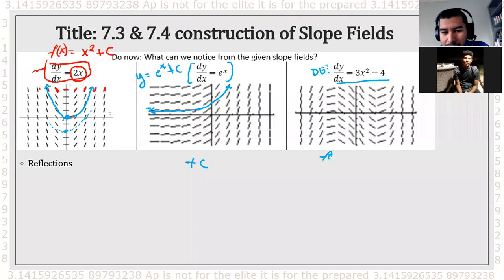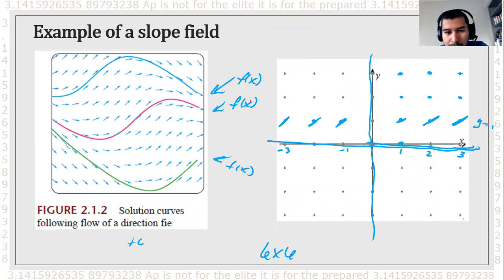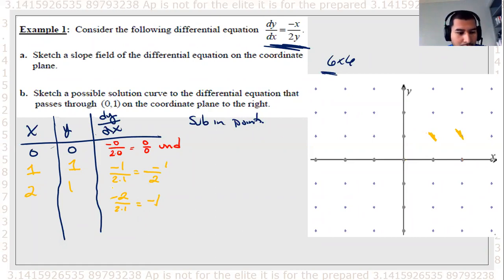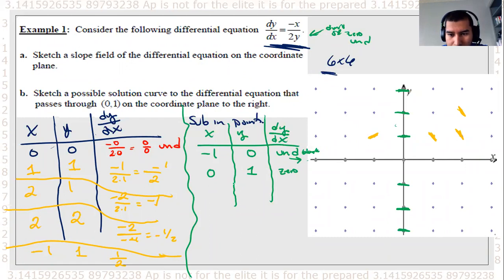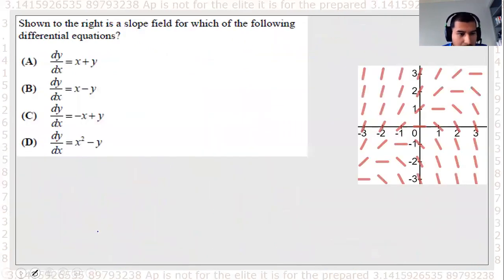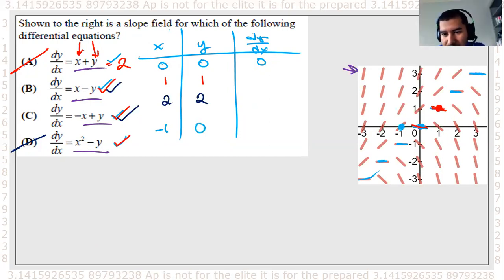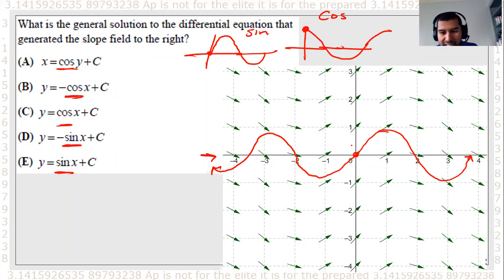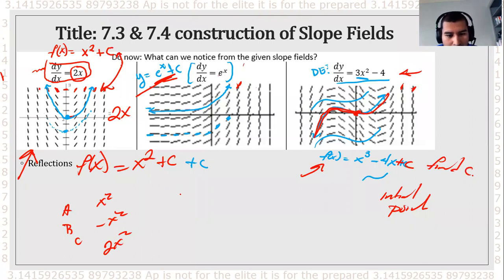7.3 & 7.4 constructing slope fields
Distant learning constructing slope fields.